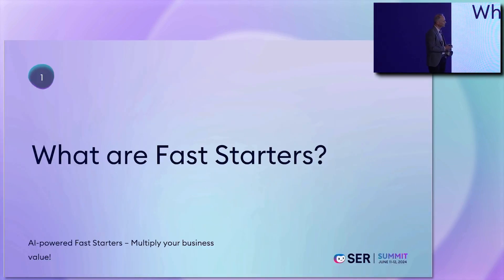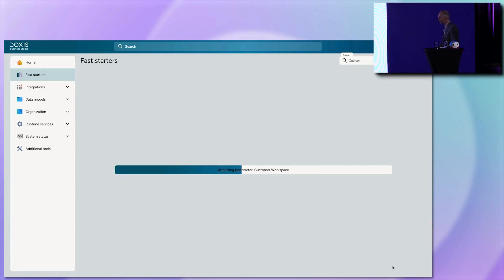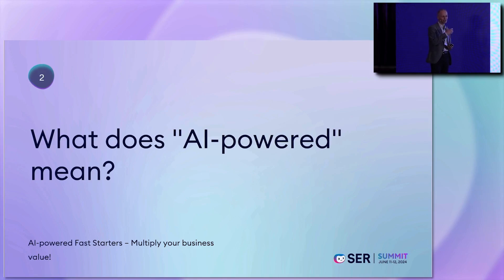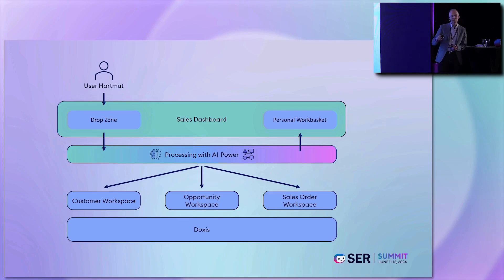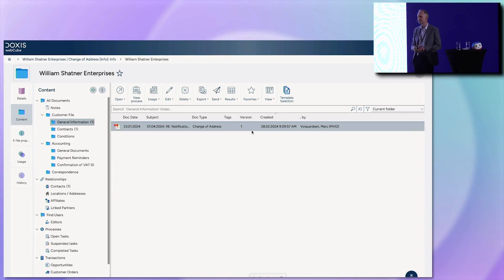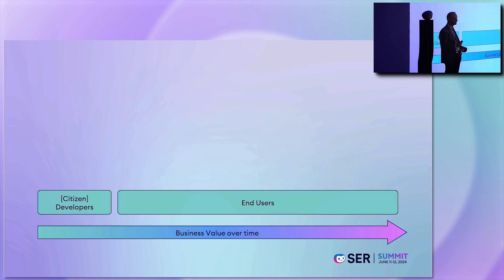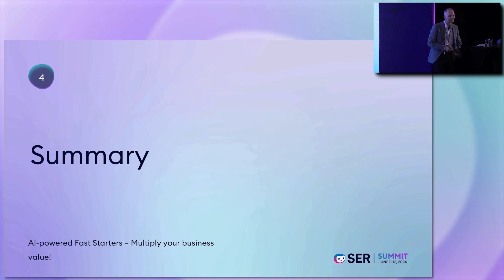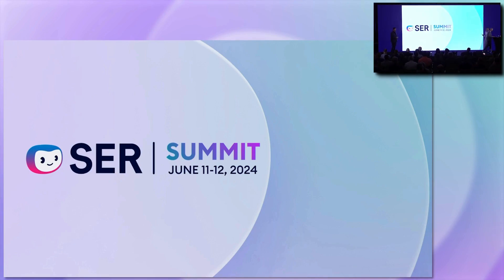SER Summit 24: AI-powered Fast Starters - Multiply your Business Value!